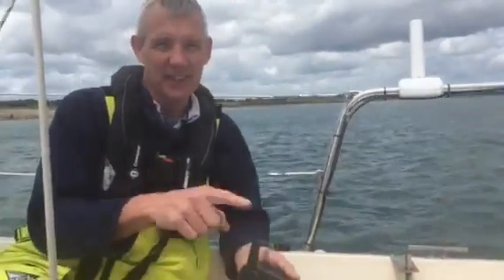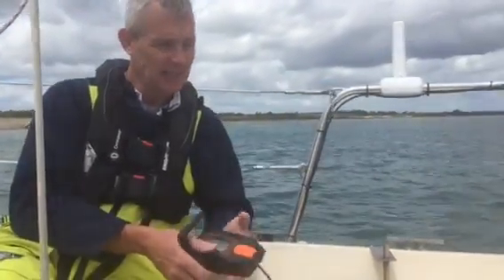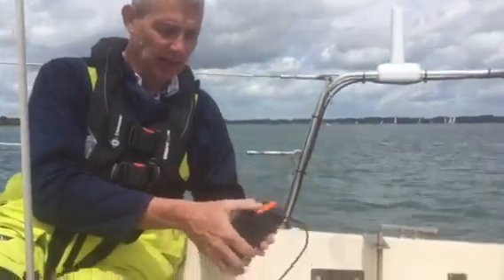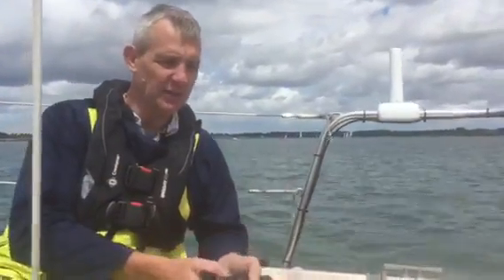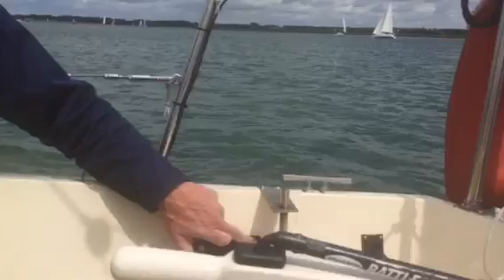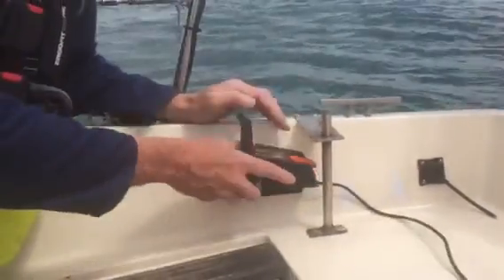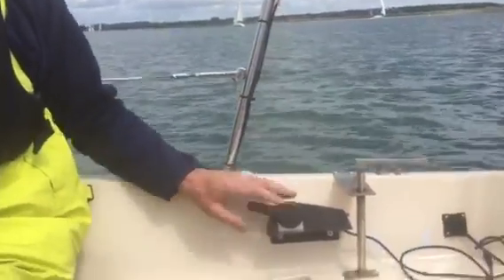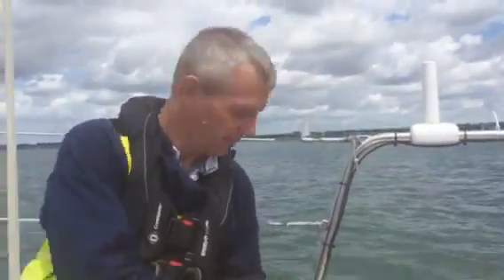Torqeedo Remote Throttle: bracket design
A neat way of securing Torqeedo's Remote Throttle (1918-00) on a small boat.
Having spent 2 seasons periodically catching the throttle with my foot, sitting on it, catching the cable with my foot - I have now resolved the problem by designing a neat little bracket.
It is secured by two m6 countersunk bolts.